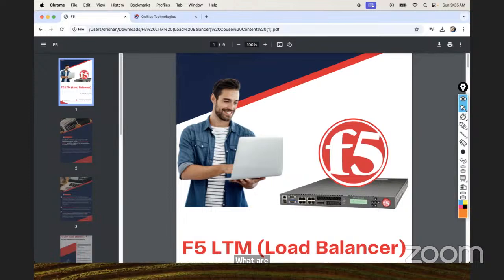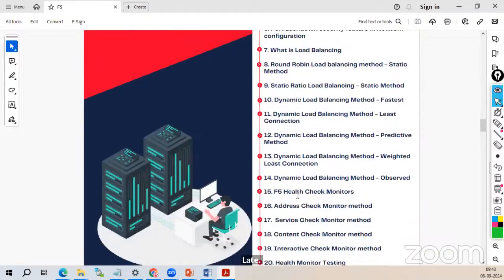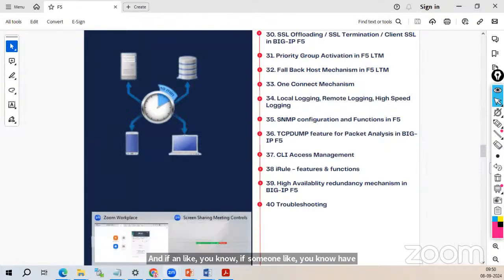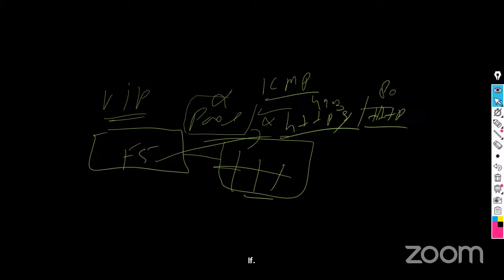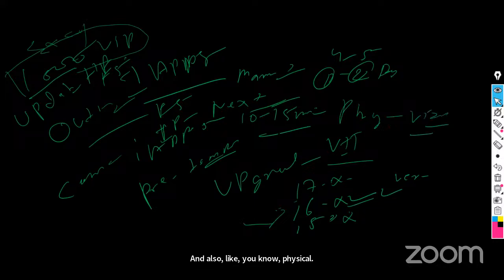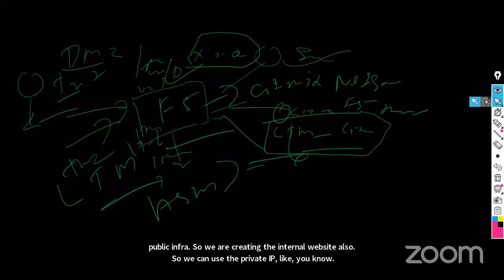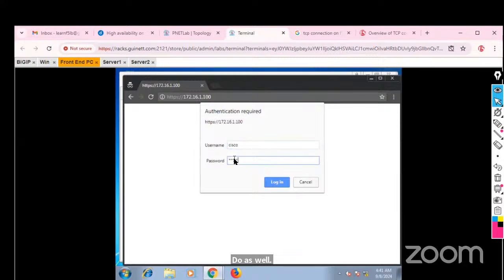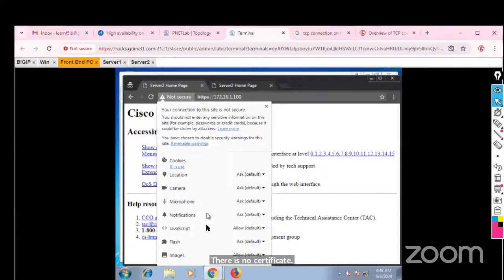F5 LTM (Load Balancer) --Live Session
Unlock the power of F5 LTM (Local Traffic Manager) with our comprehensive course! Learn how to configure, manage, and optimize F5 LTM load balancers to ensure high availability and performance for your applications. This step-by-step course covers everything from the basics to advanced features, including:

F5 LTM architecture and components
Basic and advanced configuration
Load balancing algorithms
SSL offloading and acceleration
Traffic management and monitoring
Whether you're a network engineer, systems administrator, or IT professional, this course will enhance your skills and help you master F5 LTM load balancers. Don't miss out on this opportunity to advance your career and secure your network!

Cisco Courses:
◆ CCNA 200-301
◆ CCNP Enterprise-ENCOR
◆ CCNP ENARSI
◆ CCIE IE

Firewall & Loadbalance Courses:
◆ FortiGate Firewall
◆ Cisco ASA Firewall
◆ Shopos Firewall

Cloud Courses:
◆ Azure
◆ AWS
◆ GCP